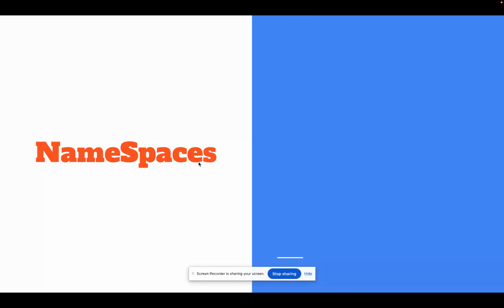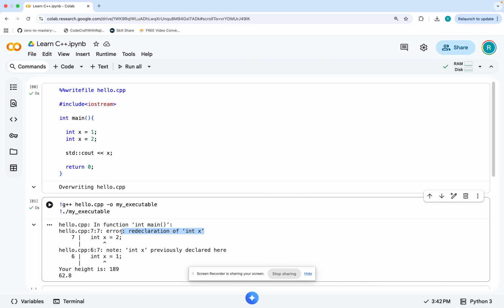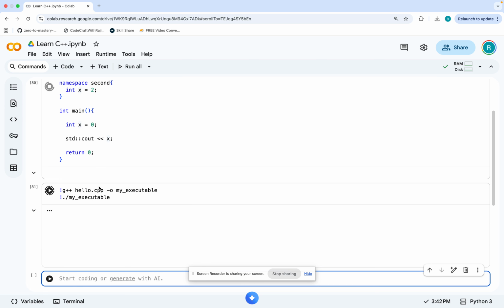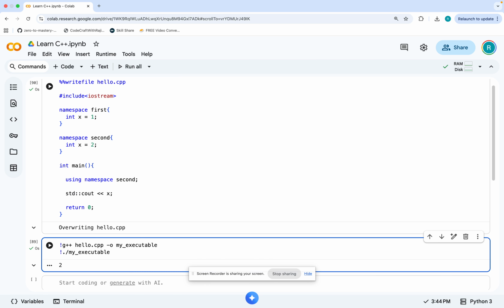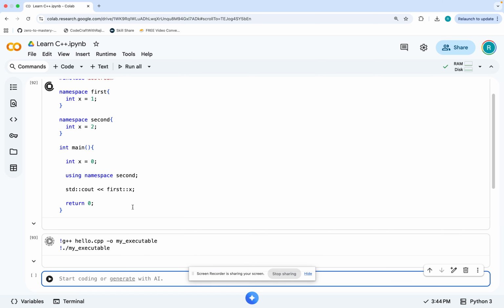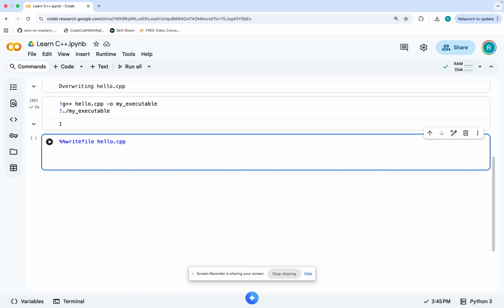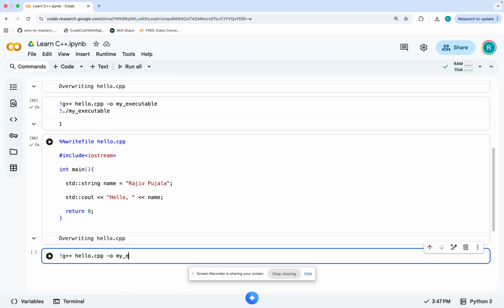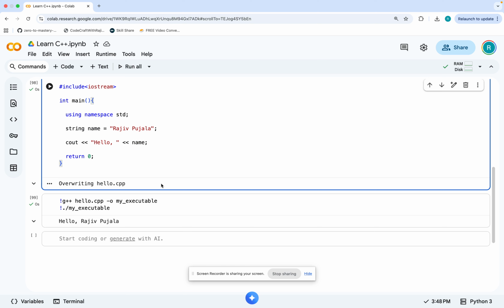5. Namespace in C++ Explained | std Namespace & Using Keyword (Beginner)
Welcome to Video 5 of the C++ Programming Basics: Complete Beginner to Intermediate Course 🚀

In this video, you’ll learn about namespaces in C++, a powerful feature used to organize code and avoid naming conflicts in large programs.

🔹 What you’ll learn in this video:

What is a namespace in C++?

Why namespaces are needed

Understanding the std namespace

Using std:: scope resolution operator

Using the using namespace std; statement

Best practices for using namespaces

With simple examples, you’ll clearly understand how and when to use namespaces in real-world C++ programs.